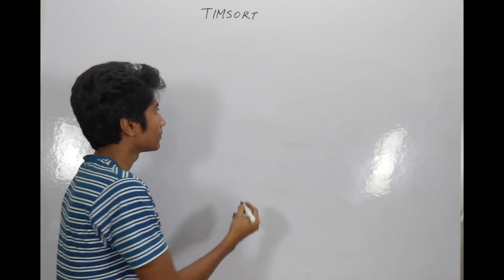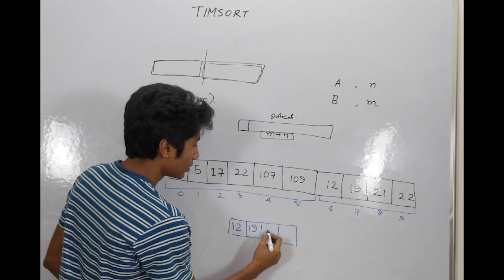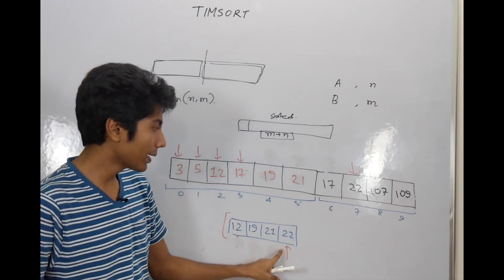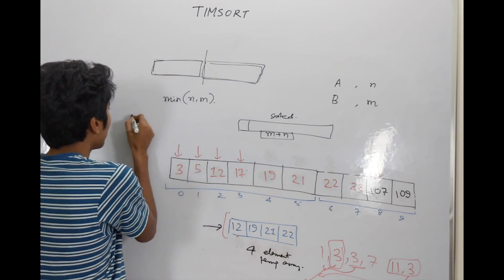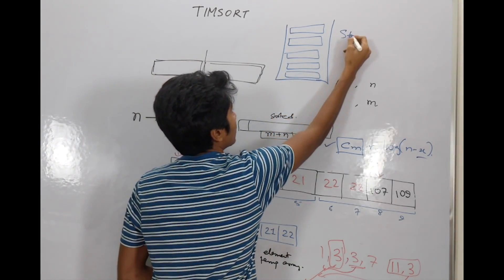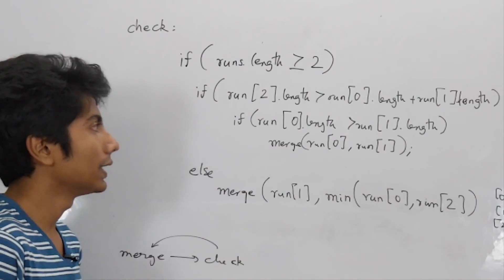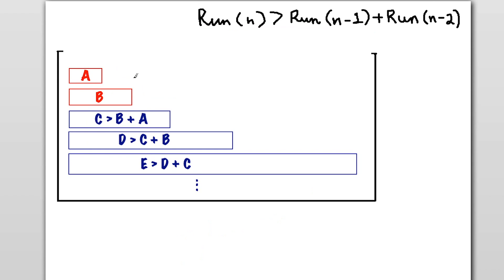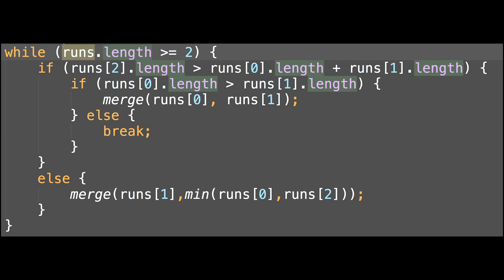The FASTEST sorting algorithm: Part 3 - Merging runs efficiently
This video from the Tim Sort series focuses on making the intermediate merge operations efficient. The Tim Sort algorithm performance is heavily dependent on merging sorted arrays efficiently.

A merge operation uses auxiliary memory equal to the size of the smaller chunk/run. This is an improvement over the standard Merge Sort approach which constructs the sorted array outside the other two arrays being merged.

Another optimisation in the algorithm is using a program stack instead of the system stack. This avoids recursive calls and allows us to choose which two runs to merge.

The final improvement is to optimise the sizes of the merging arrays. This is done by using invariants in the stack, making the stack sorted in ascending order of lengths downwards.

The final video will be on using some artificial intelligence to merge runs even more efficiently!